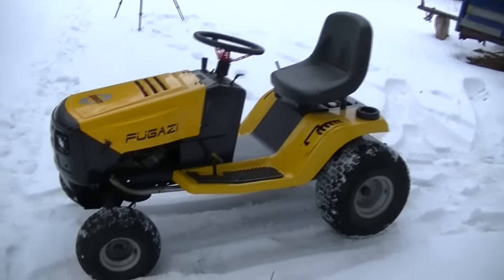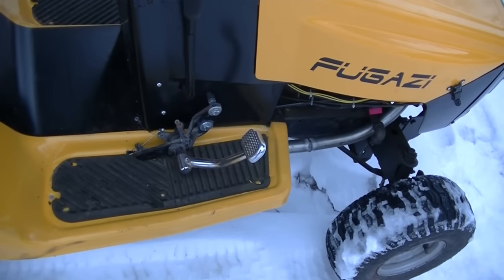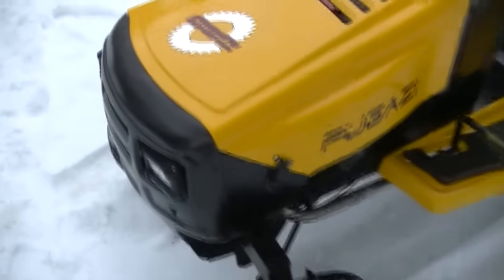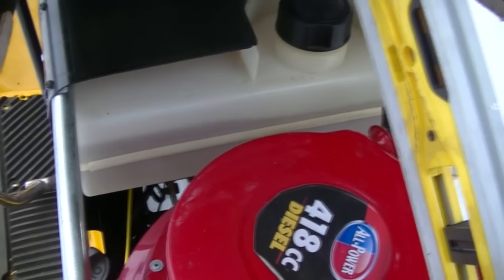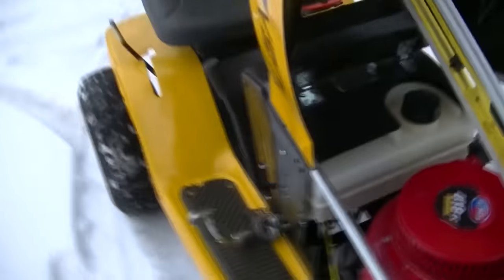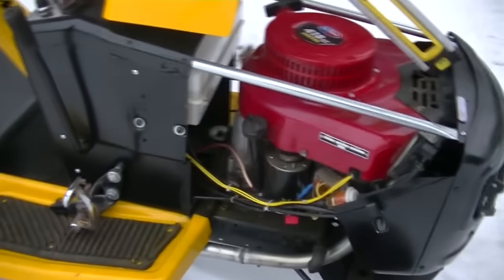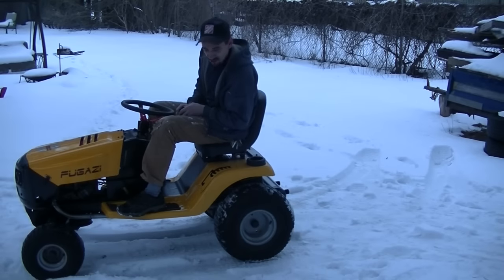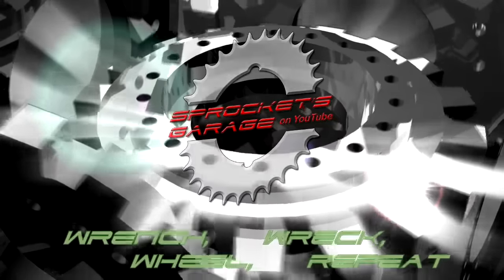It Might Get Loud!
Fugazi project update- fabbed up a cool dual-mode exhaust, and did a few other little mods to contribute to the baddassery that is Fugazi. Special thanks to Redneck City Slicker Builds for the replacement gas tank